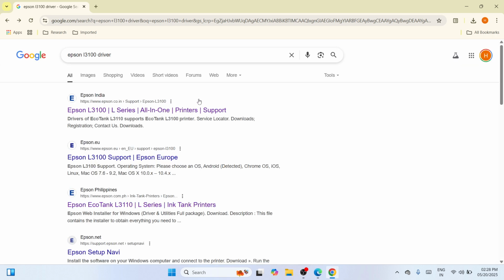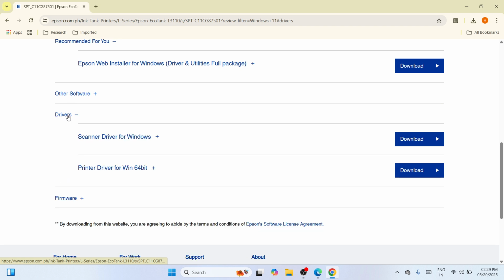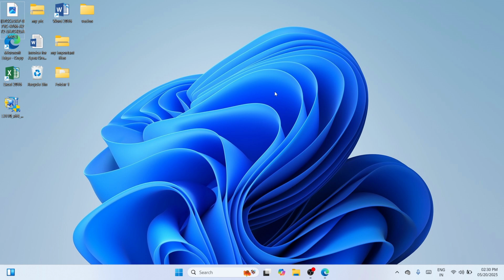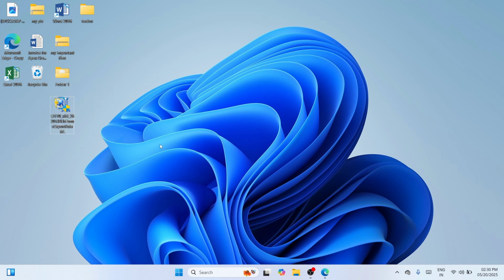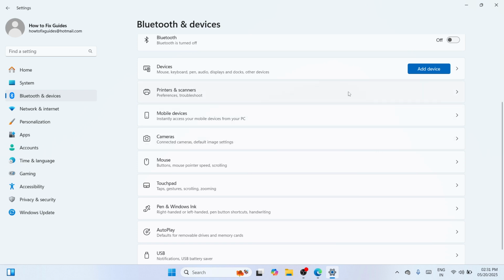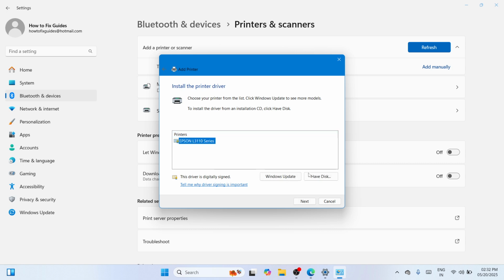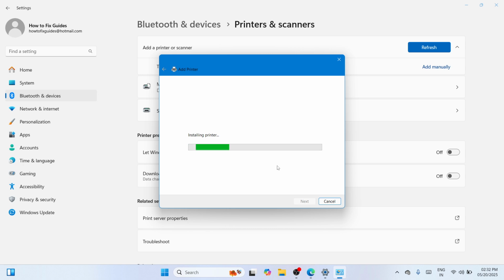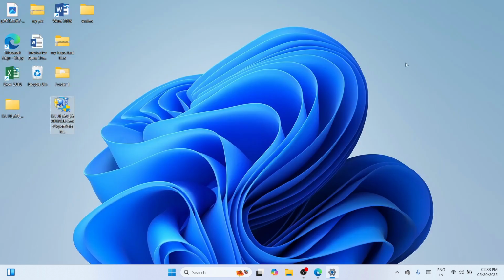How To INSTALL Epson EcoTank L3100 Printer Driver In Windows 11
Learn how to install the Epson EcoTank L3100 printer driver on Windows 11 in just a few easy steps!
This quick guide will help you set up your printer without any hassle.
Perfect for new users or anyone reinstalling drivers.
Watch the full tutorial and get your printer up and running in minutes!